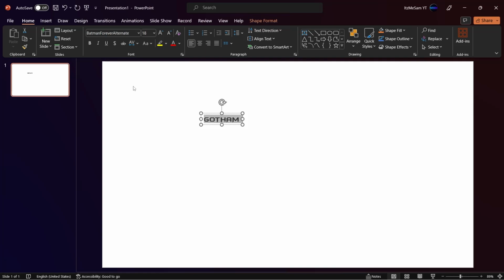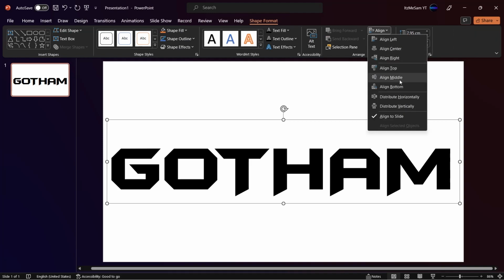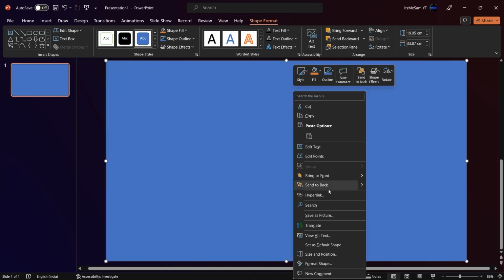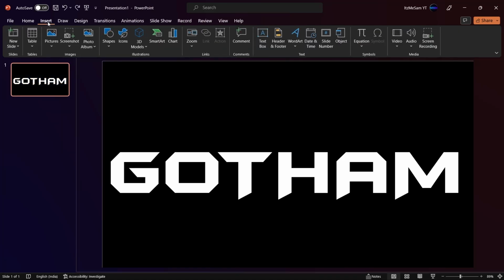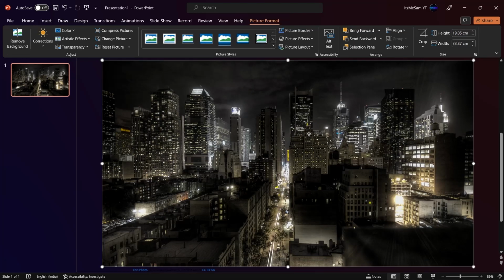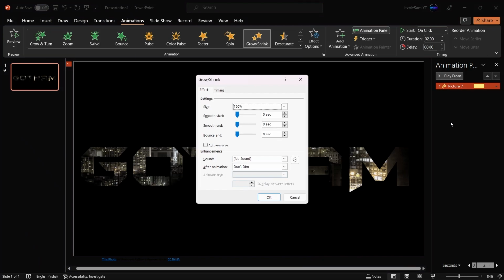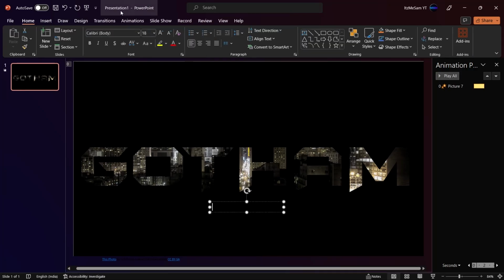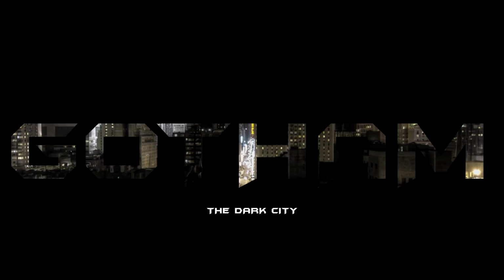How YOU Can Make This MASKED TEXT Effect In POWERPOINT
Transform your PowerPoint presentations with this captivating MASKED TEXT effect. In this tutorial, we'll guide you through the steps to create this eye-catching effect, perfect for adding a touch of creativity to your slides.

🚀 Whether you're a student, professional, or anyone looking to spice up their presentations, this tutorial is here to inspire your creativity.

📢 Questions or ideas for future tutorials? Share them in the comments section below, and our team will be there to assist you!